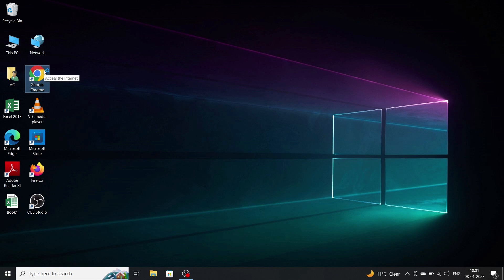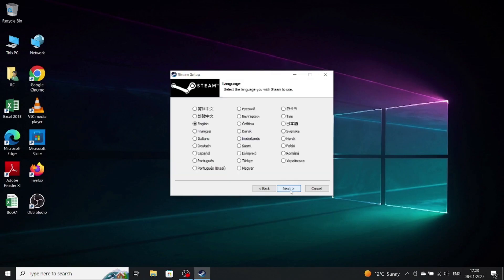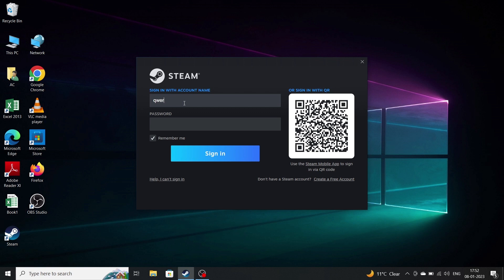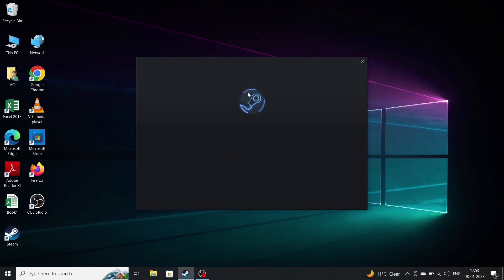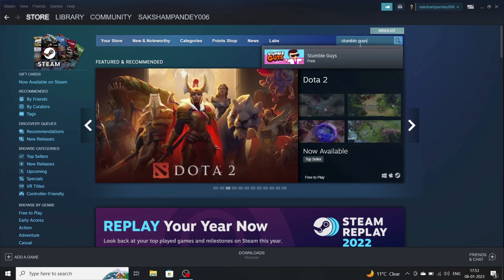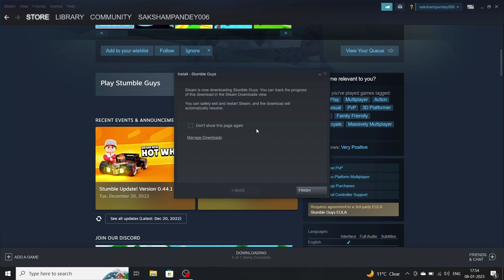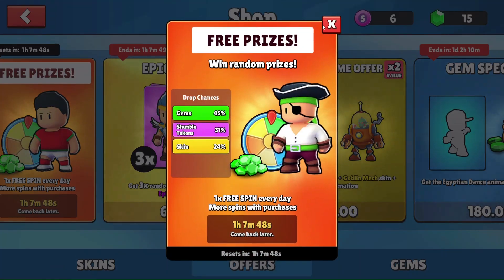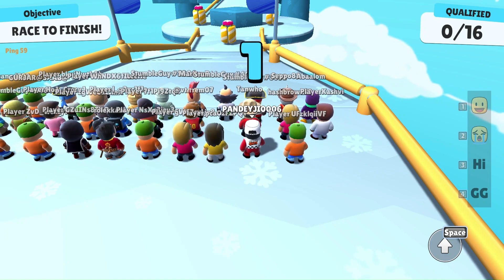How to download Stumble guys in pc from steam free | 100% working